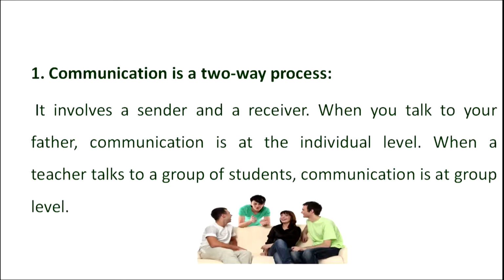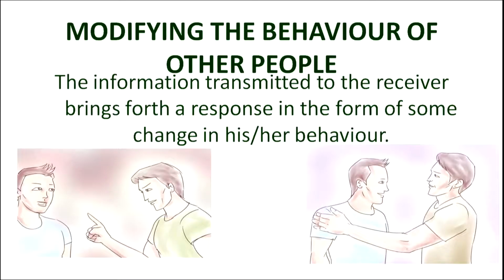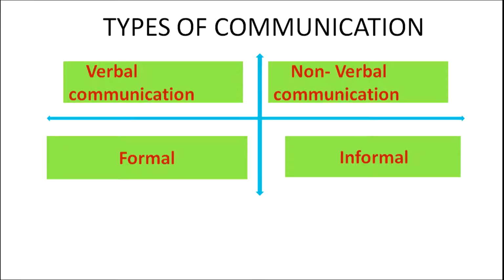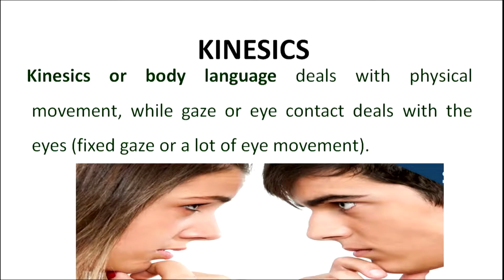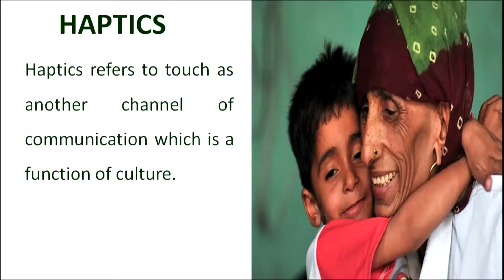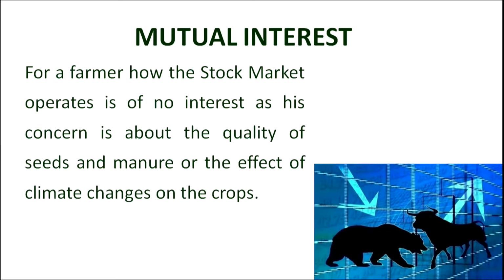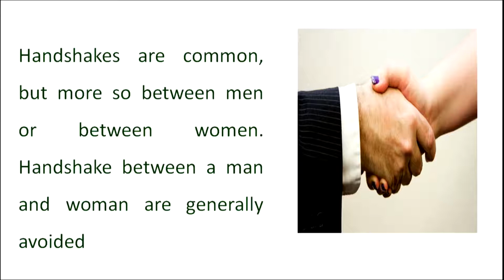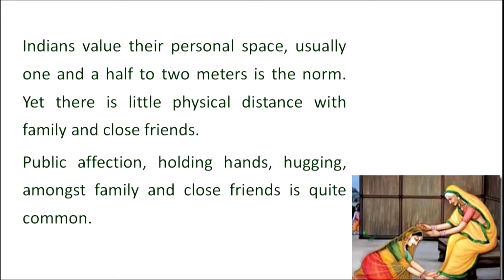14 Communication | 222 Secondary